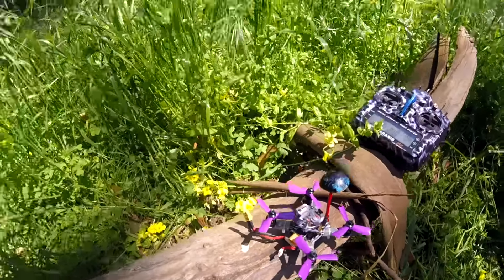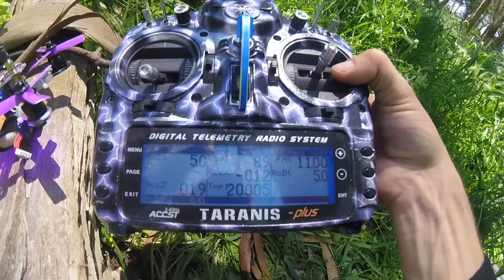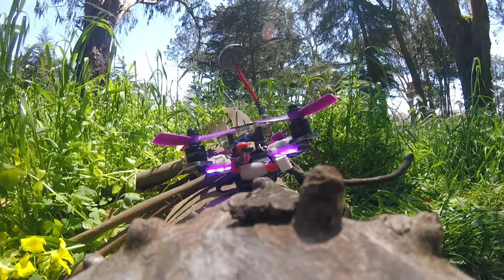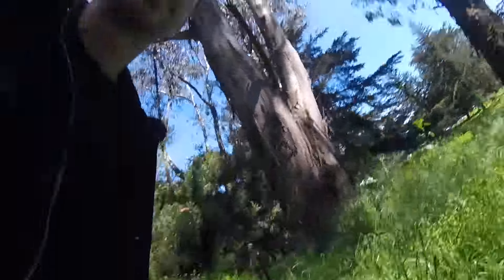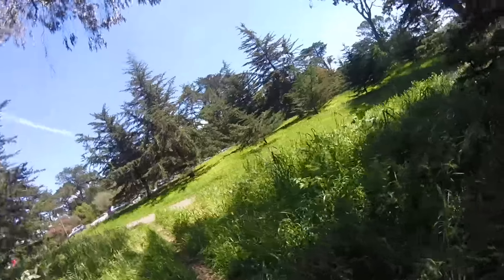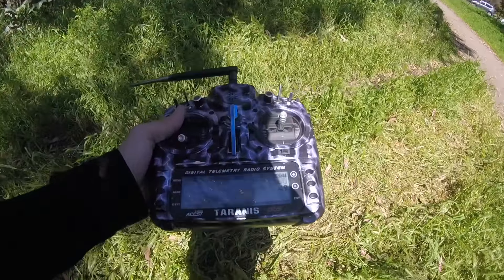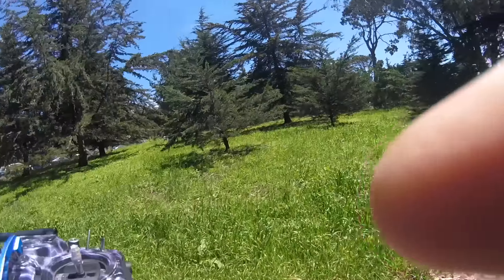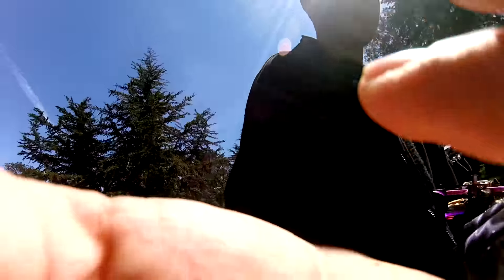Finding a Lost Quad With RSSI // MINIQUAD MAINTENANCE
Who needs beepers? If the battery stays in then FrSky users can use RSSI to locate a lost quad. The trick is to turn the antenna sideways.

Song: Mr Ours - Childhood